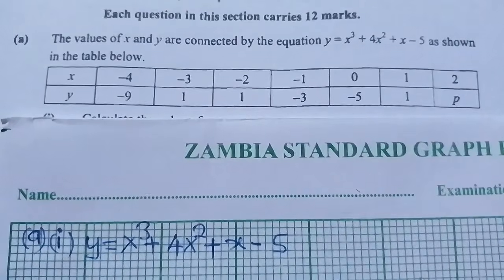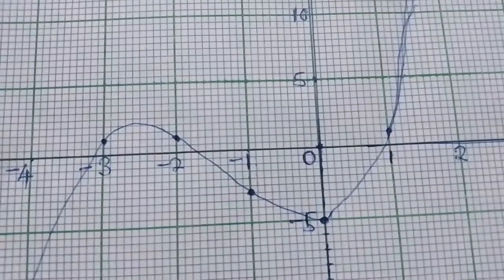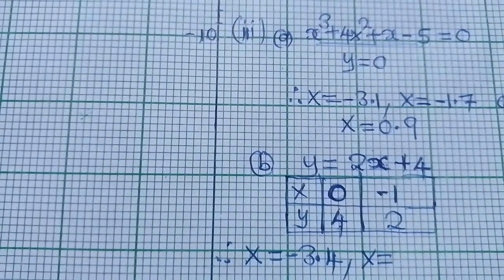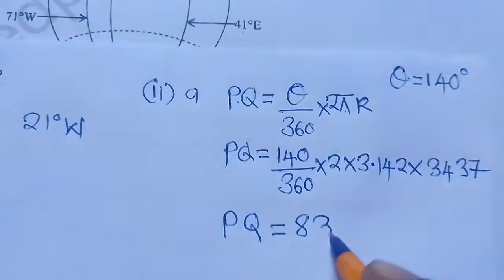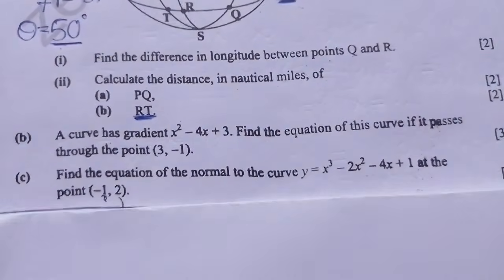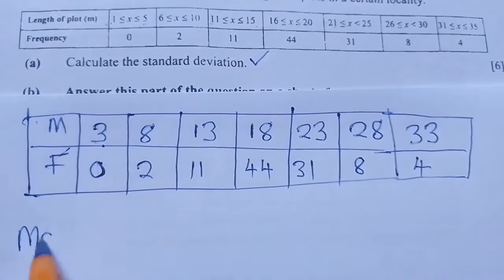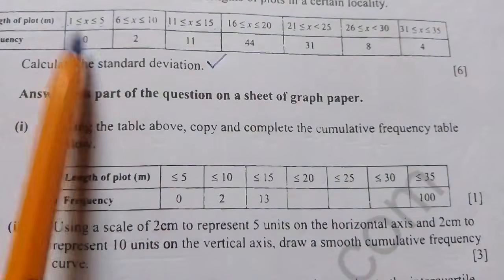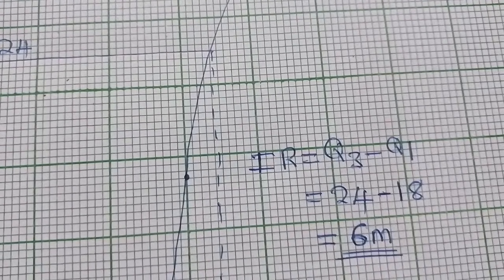G12_Math Section B 2020 P2 - Well Explained